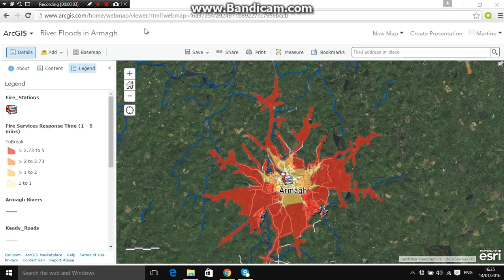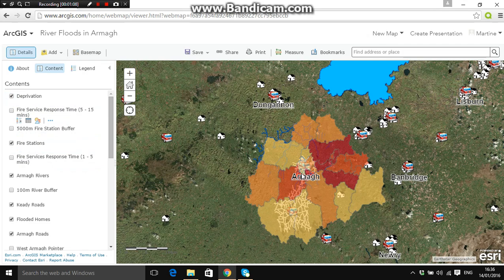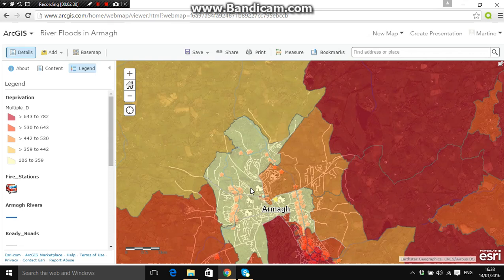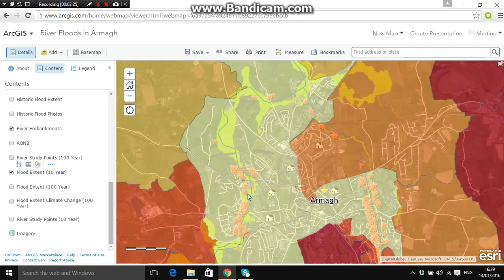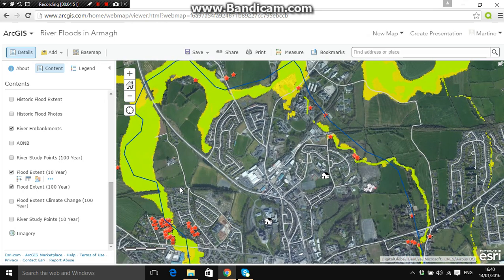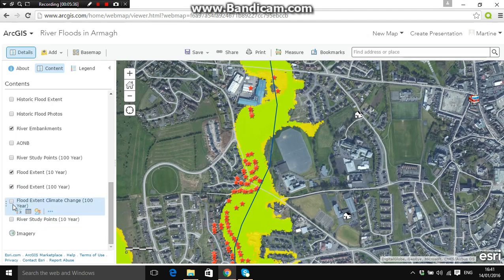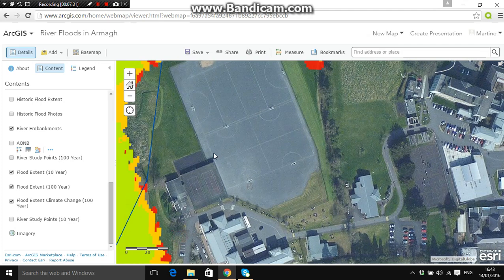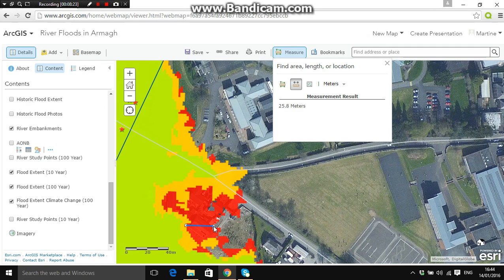Future Flood Predictions: Tutorial 1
A tutorial using ArcGIS Online surrounding river floods in Armagh.

In this tutorial we will learn:

a) Analysis of the town of Armagh based on the level of deprivation.
b) The impacts flooding will have in the most deprived areas in Armagh.
c) Analysis of the future flood predictions.
d) Protection methods that could be employed in the future flooded areas.
e) How Climate Change may impact the level of future flood extent.